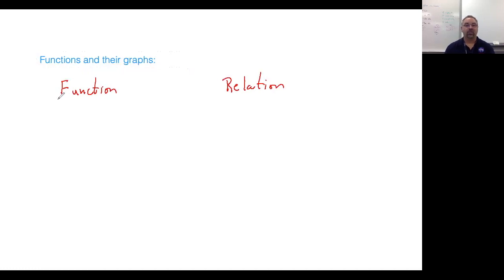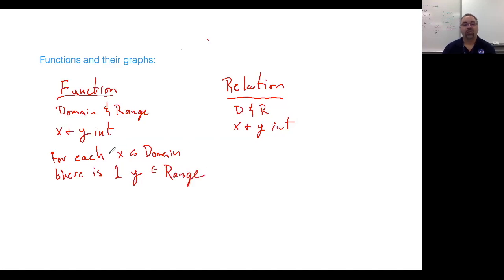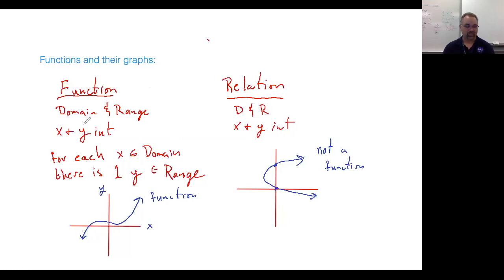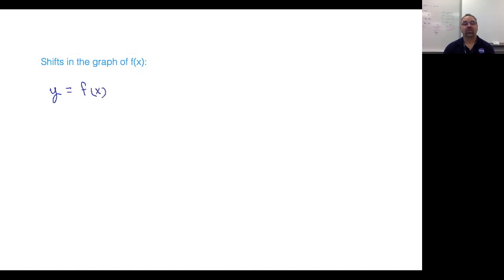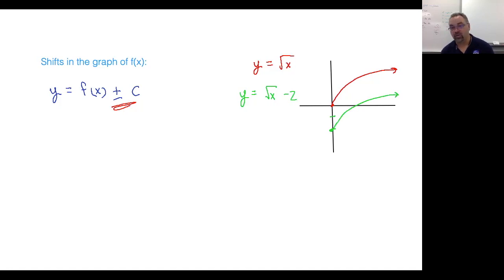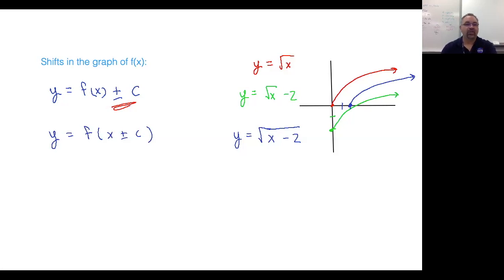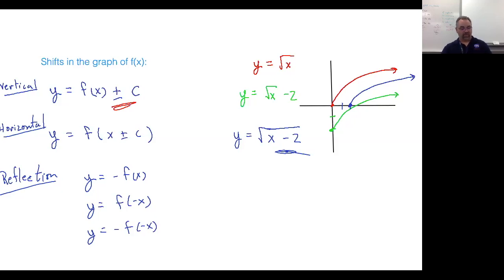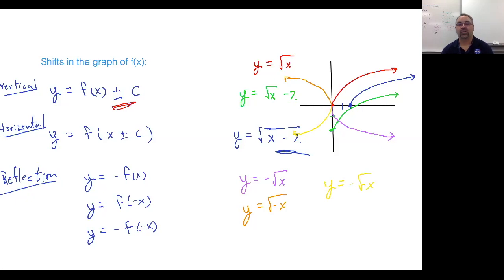Prep for Calc 2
Section P3 and P4